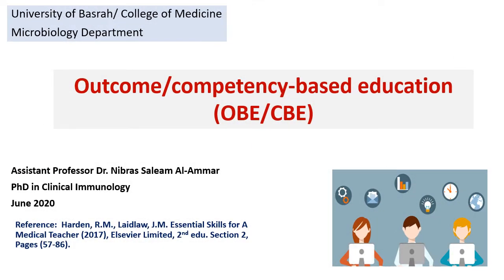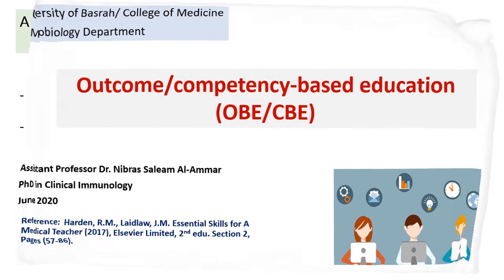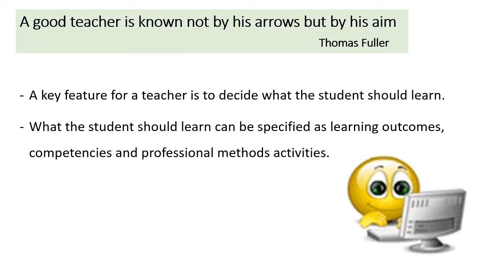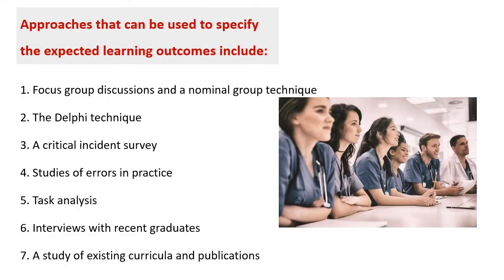What the student should learn (Outcome/competency-based education)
Assistant Professor Dr. Nibras Saleam Al-Ammar
PhD in Clinical Immunology
Basrah College of Medicine
Presentation about Outcome/competency-based education (OBE/CBE)
June 2020
Details:
Outcome/competency-based education (OBE/CBE)
expected learning outcomes and competencies
educational strategies, the teaching methods and assessment
learners’ achievement. transparency in medical education. Emphasizes accountability.
Ensures that the assessment is more valid.
 Provides continuity across the continuum of medical education.
Flags up problems in the curriculum.
Helps teachers to select the appropriate topics to be taught in a teaching session.
Facilitates mobility of doctors and enable curricula in different countries to be compared.
A medical school can build on a national statement of learning outcomes with an expanded version reflecting the particular mission of the school.
  A community-oriented medical school or a school with the aim of qualifying future researchers or leaders in medicine will reflect these orientations in its statement of learning outcomes.
The specification of learning outcomes is a key step in the education process and the range of stakeholders should be involved.
This may include:
Specialists in the field
Practicing doctors in hospitals and in the community
University teachers and educationists
Students and recent graduates
The framework should provide a holistic and integrated view of medical practice and indicate the relationship between the different outcome domains.
The framework should assist with the development of ‘enabling’ outcomes for each of the key domains specified.
OBE is characterized by a curriculum where the learning strategies and learning opportunities are designed to ensure that students achieve the learning outcomes specified and where the assessment process matches the learning outcomes.
Implementation guidelines
The introduction of a competency-based approach in a time-based system while difficult is possible.
Ensure that staff are familiar with and receptive to the introduction of an outcome-based approach.
Ensure that the culture of the institution reflects the move to an outcome-based approach.
Prepare a  curriculum map that includes the learning outcomes.
Pay particular attention to outcomes that are more difficult to address, such as professionalism.
Encourage a scholarly approach.